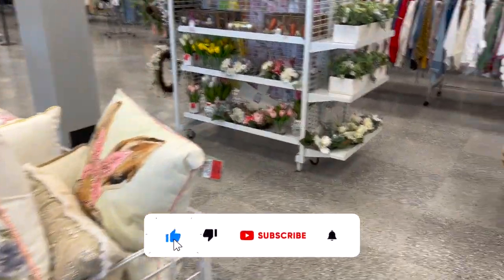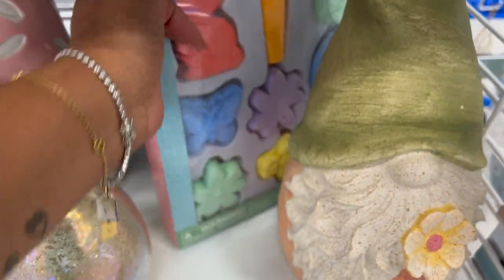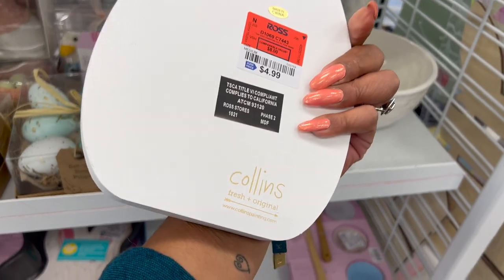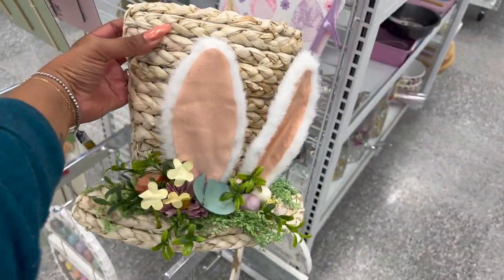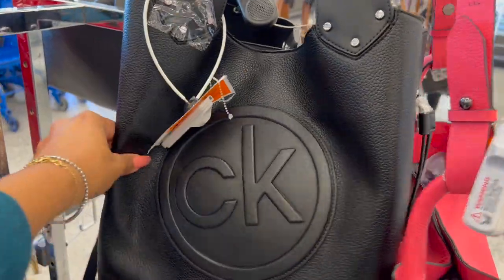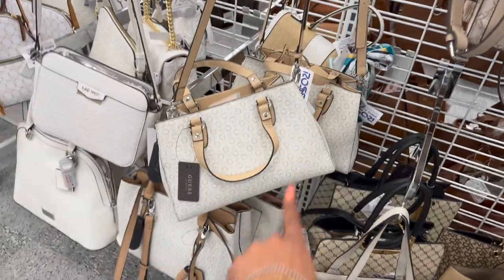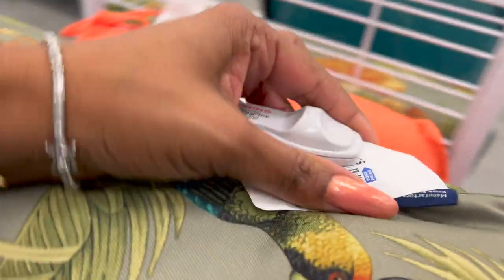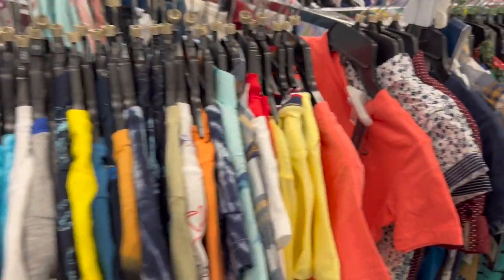Ross Browse with me 🌟NEW🌟 at Ross this Week ~ Ross Shop with me 2022 ~ Ross Shopping 2022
ross. ross dress for less. ross browse with me. new at ross this week. ross shop with me 2022. ross shopping 2022. shop with me ross 2022. ross dress for less. ross shopping. couponing for a cause. ross easter 2022. spring 2022 decor trends. ross shopping haul. ross shop with me. whats new at ross. all new ross. shop with me ross. come shop with me at ross. come with me to ross. couponing for a cause youtube. spring 2022. easter 2022. browse w/me ross 2022. ross shop w/me 2022. browse with me ross.

ross browse with me. new at ross this week. ross shop with me 2022. ross shopping 2022. shop with me ross 2022. ross dress for less. ross shopping. couponing for a cause. ross easter 2022. spring 2022 decor trends.  I hope you enjoy and helps you become a Savvy Coupon Shopper. Shout out to CouponwithStar Free Stuff Finder Pretty and Flawed. Ross Browse with me 🌟NEW🌟 at Ross this Week ~ Ross Shop with me 2022 ~ Ross Shopping 2022

Chapters:
0:00 - Intro
1:04 - ross browse with me
3:00 - new at ross this week
5:00 - ross shop with me 2022
7:00 - ross shopping 2022
9:00 - shop with me ross 2022
11:00 - ross dress for less
13:00 - ross shopping
15:00 - couponing for a cause
16:00 - outro

OTHER MUST WATCH VIDEOS:
✅NEW at Five Below ~ Five Below Shop w/me 2022 ~ All🌟NEW🌟 Finds This Week ~ Browse w/me Five Below
✅✨NEW✨Shop with me at The 99 Cent Only Store ~ 99 Cents Only Store Shopping ~ New Finds at the 99